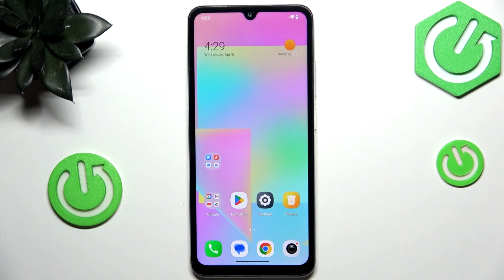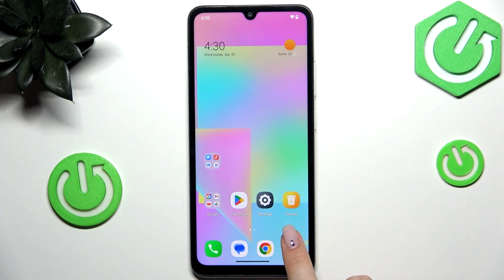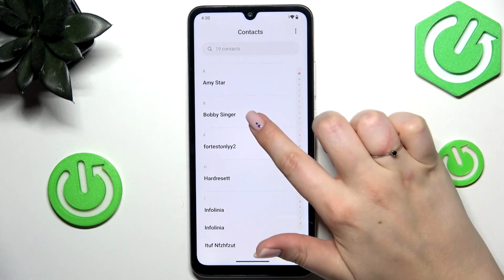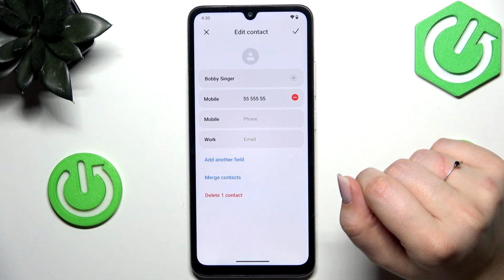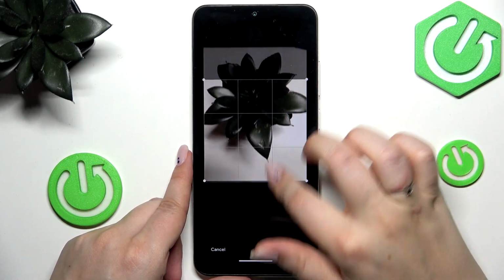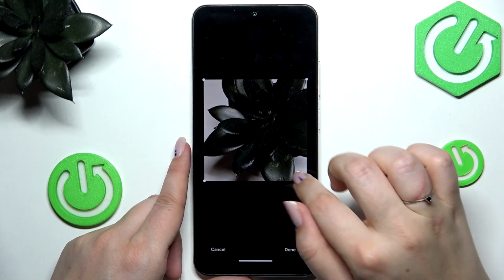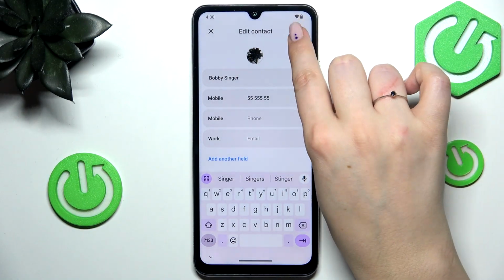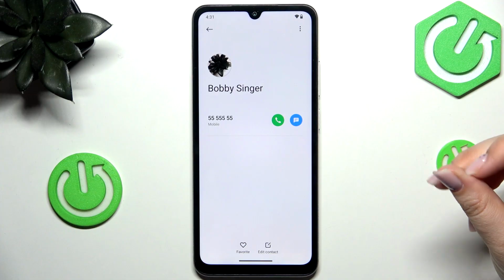POCO C71 – How to Add Contact Photo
Want to personalize your contacts on the POCO C71? In this video, you’ll learn how to add a photo to any contact on your POCO C71 smartphone. We’ll show you step-by-step how to open your contact list, select the contact you want to edit, and add a picture either by taking a new photo or choosing one from your gallery. You’ll also see how to adjust and crop the image so it looks perfect for incoming calls and in your contact list. This easy method helps you quickly recognize who’s calling and makes your phone more personal. Follow along to make your POCO C71 contacts stand out with custom photos.

How to add a contact photo on POCO C71?
How to set a picture for a contact on POCO C71?
Where to find the option to change contact photo on POCO C71?

0:00 Start and introduction
0:05 Open contact list
0:12 Select and edit contact
0:20 Add or change contact photo
0:33 Choose photo from camera or gallery
0:49 Adjust and crop the photo
1:06 Save the contact with photo
1:14 View contact with new photo